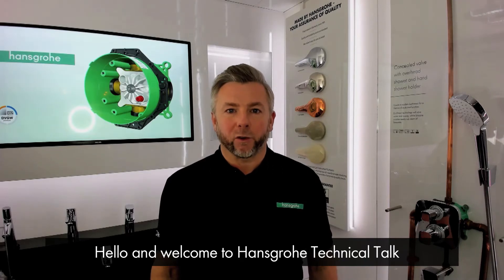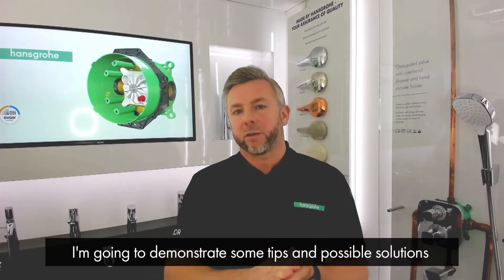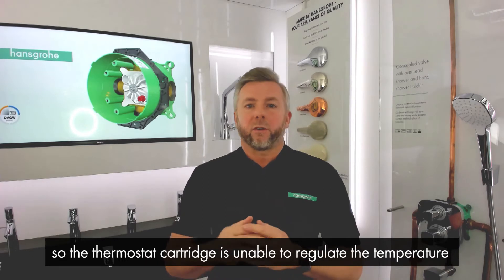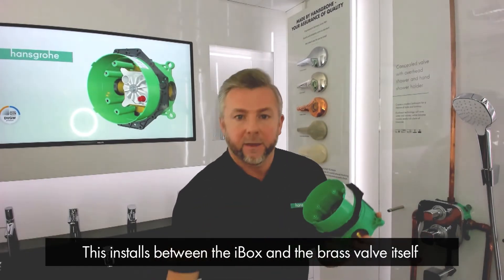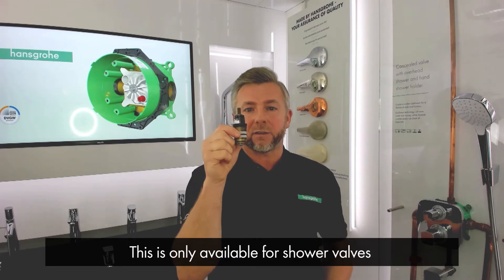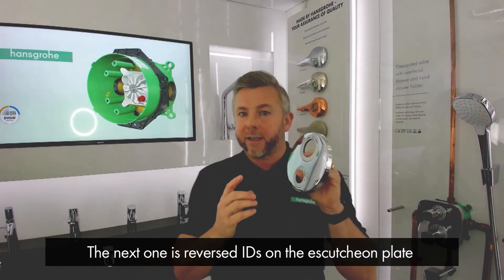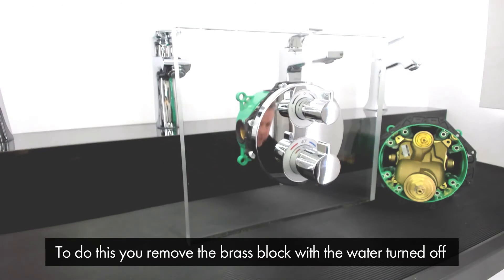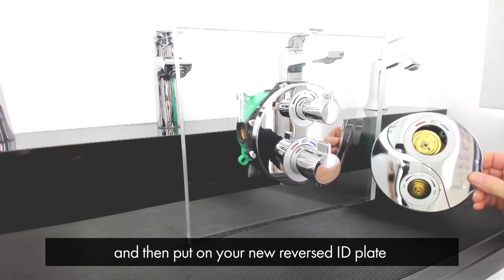iBox Concealed Showering - How to correct hot and cold reverse supply pipes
After you have watched the video don’t forget to sign up to our Installer newsletter, so that you can receive the latest installer updates from Hansgrohe UK
You can also find all of our technical drawings on our Pro and for all of your spare parts needs, we have a dedicated spare parts shop: spares.hansgrohe.co.uk

In this video we will demonstrate some tips and possible solutions with the iBox Universal concealed thermostat if you have the hot and cold water supplies crossed under the floor which means that you will have the reverse supplies going to the shower valve.  This will mean the thermostatic cartridge will not be able to regulate the temperature.  We know that this occasionally  happens and there are ways to fix it without having to remove the tiles from the wall and change the piping.    Here is how:

The first solution would be a reversing block which reverses the supplies within the block itself.  This installs between the iBox and the brass valve itself but please be aware that it may reduce the flow of water slightly.

The second solution is a reversed thermostat cartridge which will reverse the supplies within the cartridge itself. This is only available for shower valves that support our 98282000 thermostat cartridge.

The third solution is to reverse the ID's on the escutcheon plate.  This reversing face plate has the flow control at the bottom and the thermostat at the top.  To do this you turn the water off and then remove the brass block from within the iBox.  Turn it 180 degrees, upside down and secure it back in place and then put on your new reversed ID plate.

spares.hansgrohe.co.uk